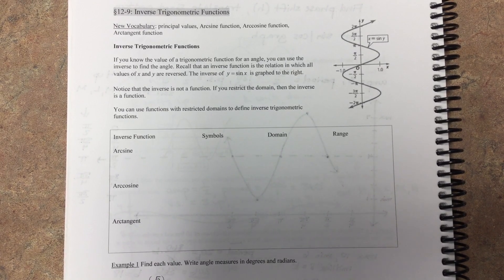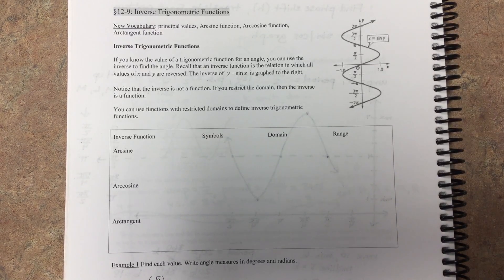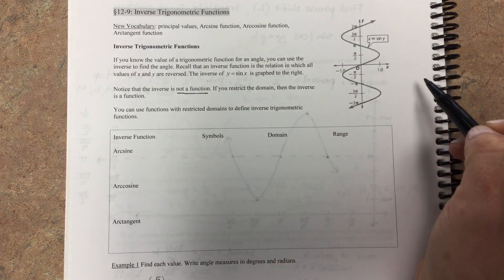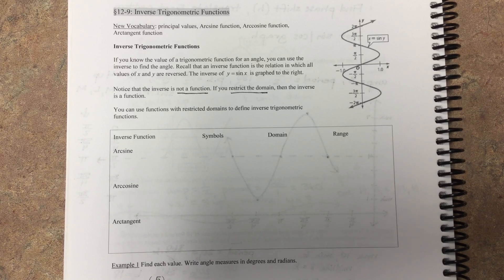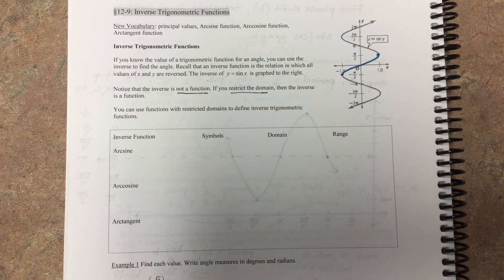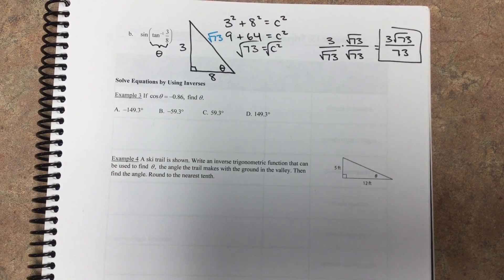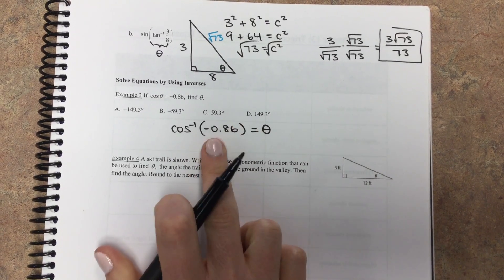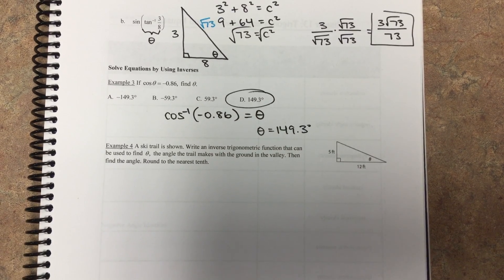College Algebra 12-9